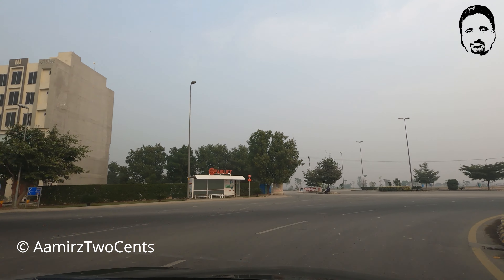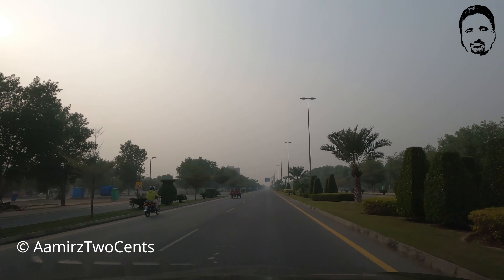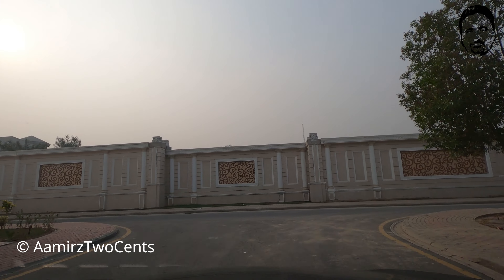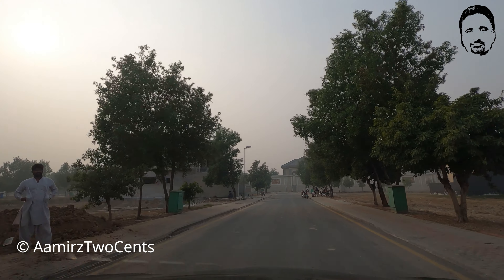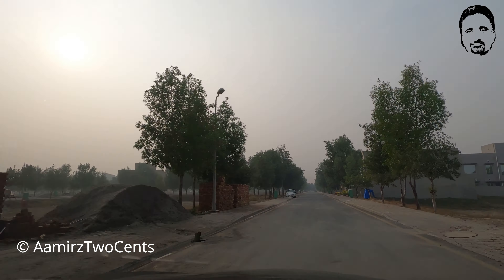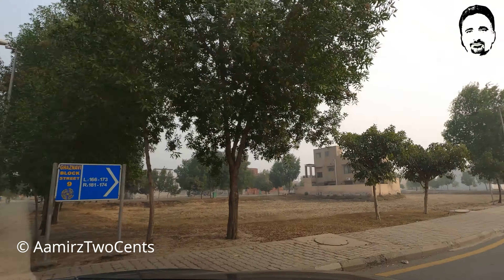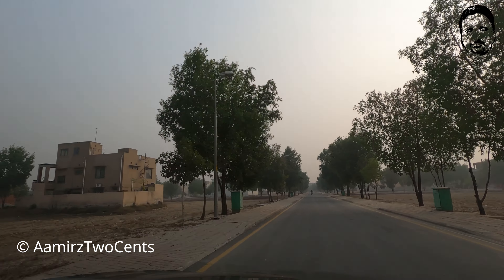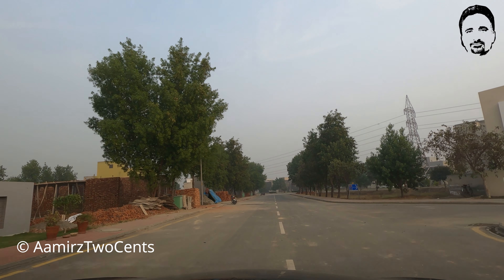Ghaznavi Block Bahria Town, Lahore, Punjab Street View 4K - Bahria Town Lahore Detail View by Block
Ghaznavi Block Bahria Town, Lahore, Punjab Street View 4K - Bahria Town Lahore Detail View by Block. Enjoy the drive in Ghaznavi Block bahria town lahore and see the construction update by street by street. Ghaznavi Block updates for year 2020 and year 2021.